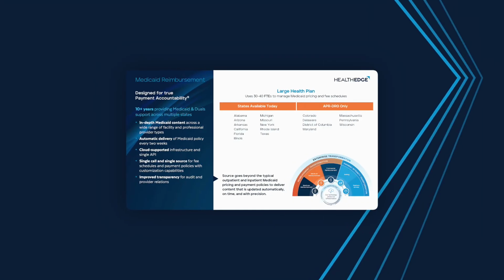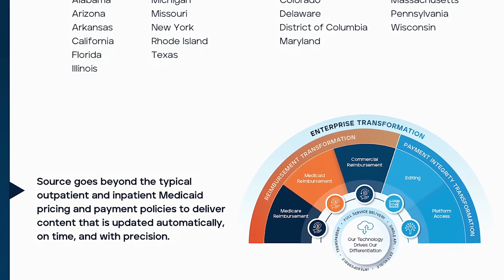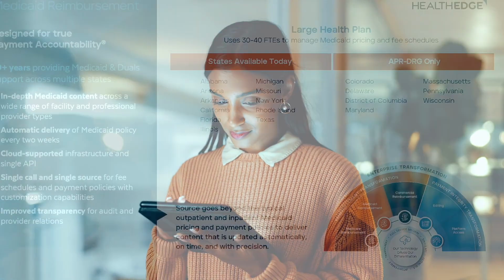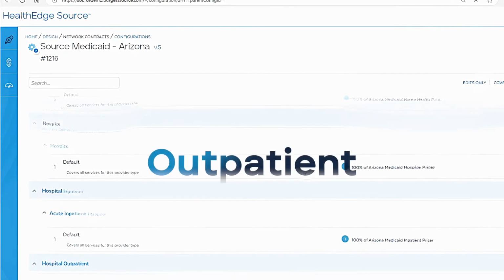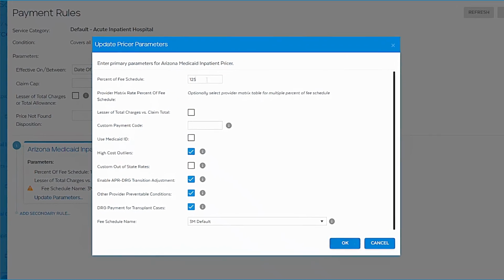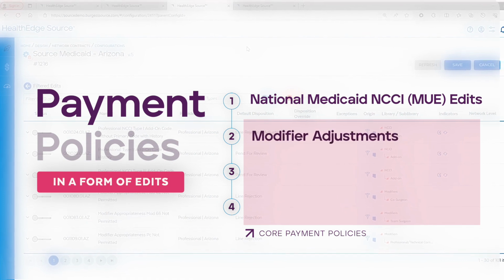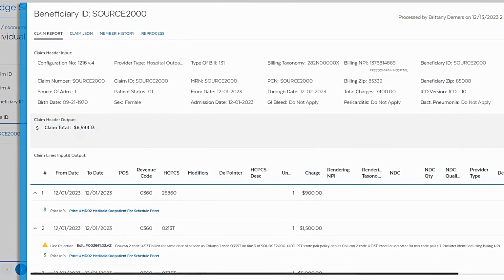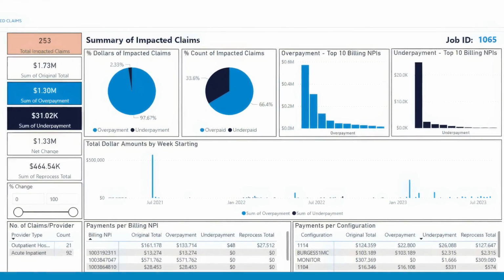HealthEdge Source Medicaid Reimbursement Product Demo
HealthEdge Source™ provides automated Medicaid pricing and reimbursement for multiple states, with ongoing efforts to expand coverage. It supports a wide range of provider types, including inpatient, outpatient, professional, post-acute care, ambulance, and ESRD. Pricing can be set to match 100% of the state Medicaid fee schedule, or adjusted to a custom percentage as needed. Updates are automatically deployed every two weeks, ensuring that health plans always have the latest Medicaid pricing and policy information.

In addition to pricing, HealthEdge Source includes flexible payment policy edits, such as national Medicaid NCCI and MU edits, as well as state-specific policies like modifier adjustments, physician specialty adjustments, surgery reductions, and more. All edits can be customized, turned on or off, or adjusted for exceptions. The platform provides a clear audit trail for all pricing and editing details, simplifying audits and provider inquiries. It also supports retroactive changes, making it easier to reprice claims when state Medicaid policies are updated.